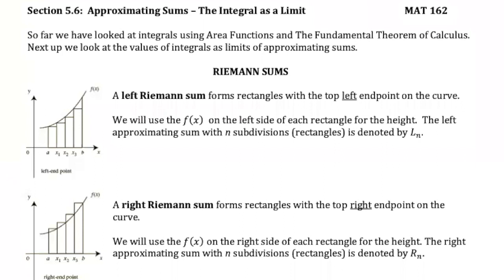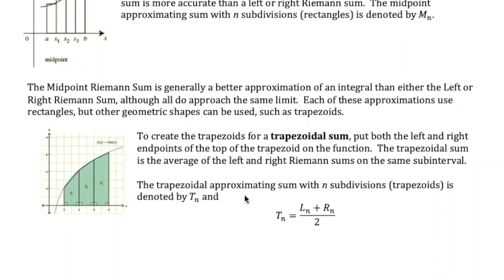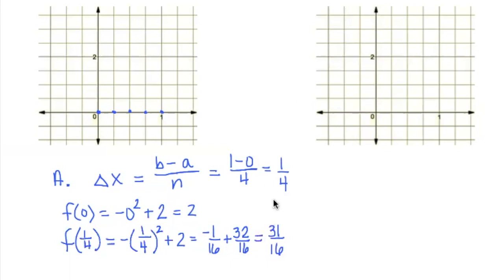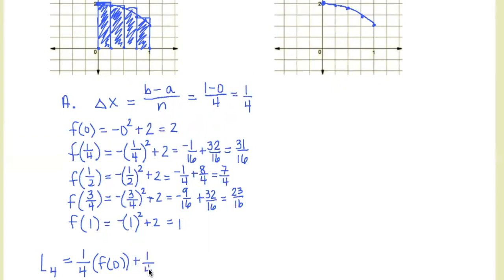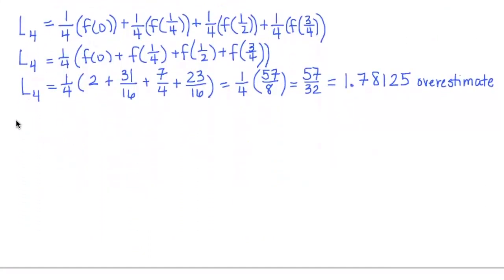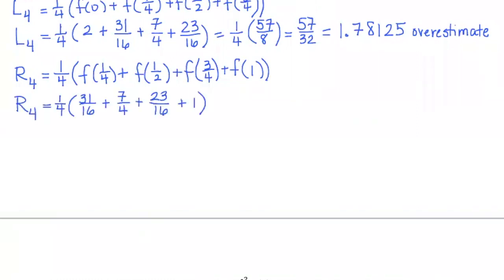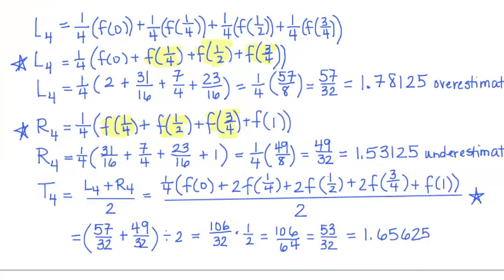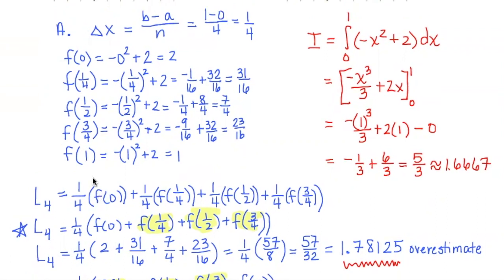Approximating Sums (Section 5.6 Part 1)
In this video you will learn about Left and Right Riemann sums to approximate the value of an integral, and about Trapezoidal approximations.